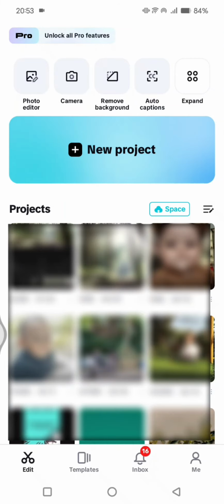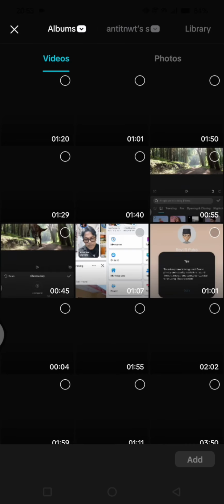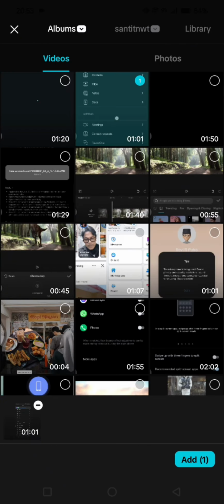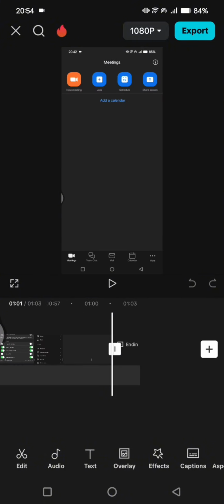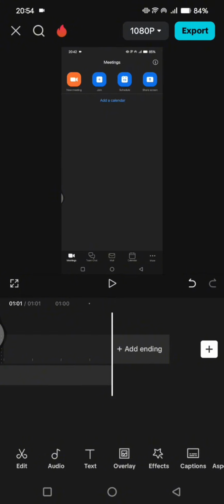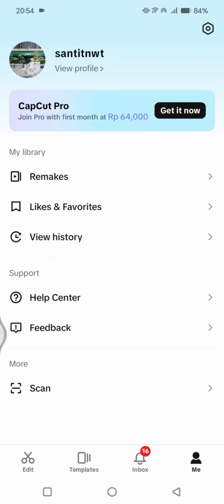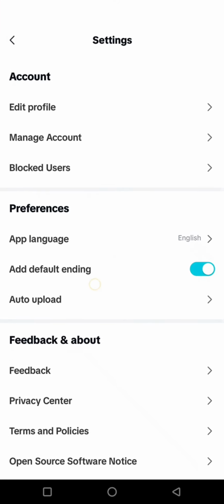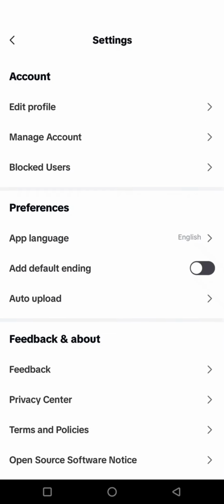💲 STEPS: HOW TO REMOVE WATERMARK IN CAPCUT | FIX Problem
This is how you can easily remove watermark in CapCut